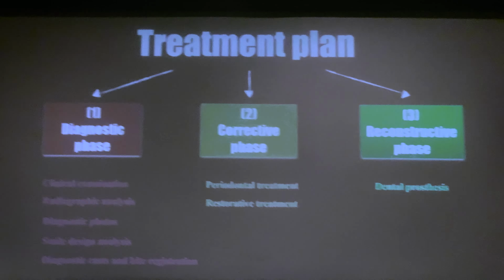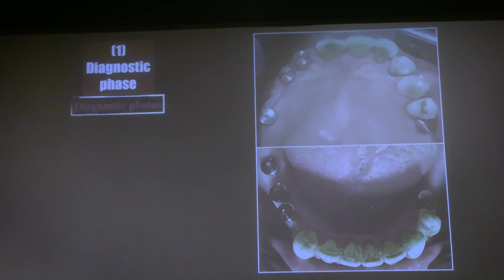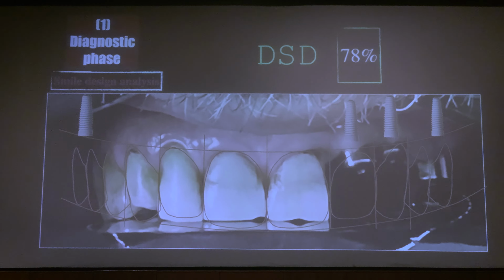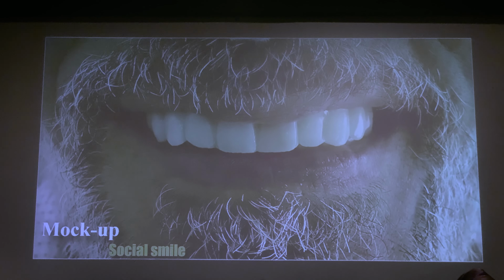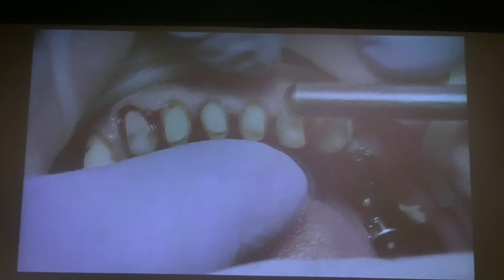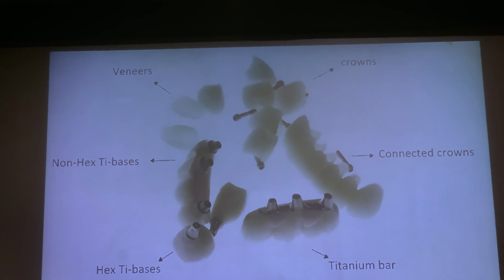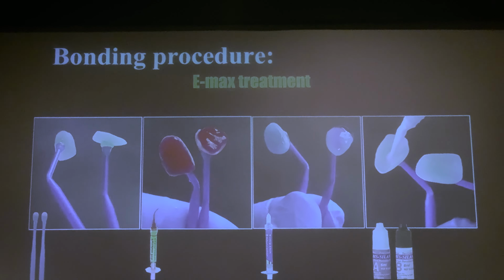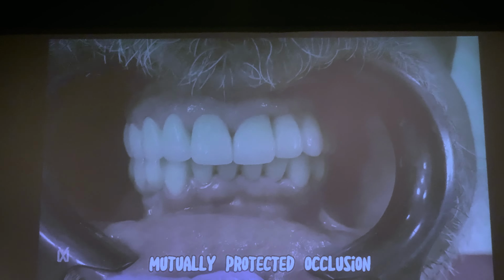Full Mouth Rehabilitation : A Case Report (Dr. Mohammed Hassan A. Al-Mousawy)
17th Postgraduate Scientific Dental Conference - First day of the scientific program - Second Lecture (Full mouth rehabilitation: A case report) - Presented by Dr. Mohammed Hassan Ali Al-Mousawy, supervised by Dr. Manhal Abdulrahman from the Aesthetic and Restorative Dentistry Department, College of Dentistry, University of Baghdad.

4/12/2024 Wednesday